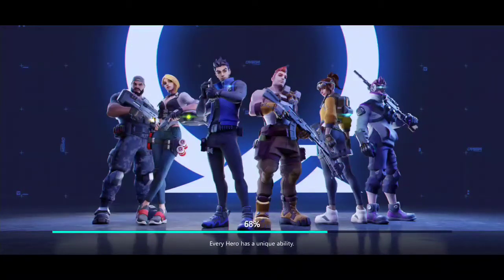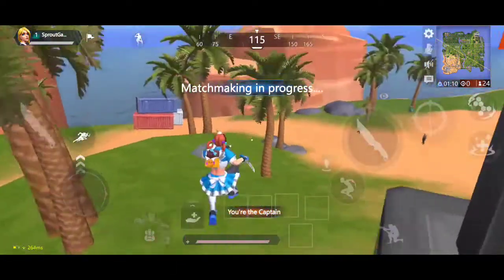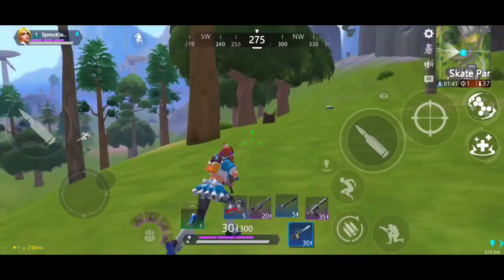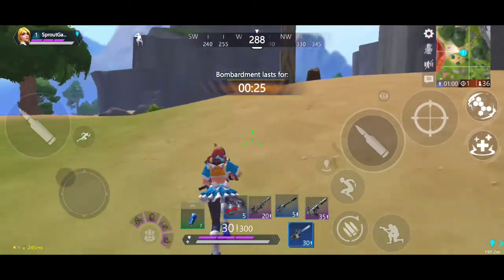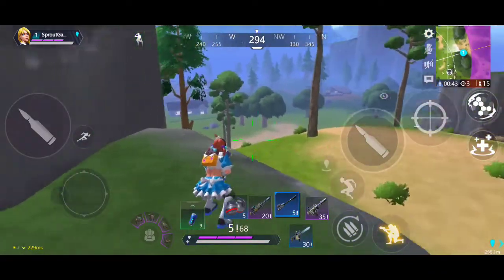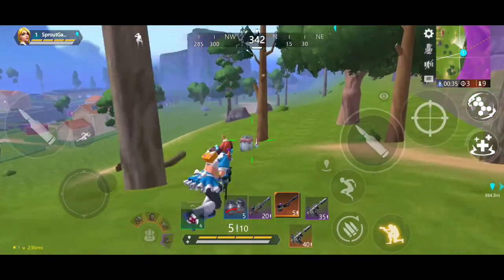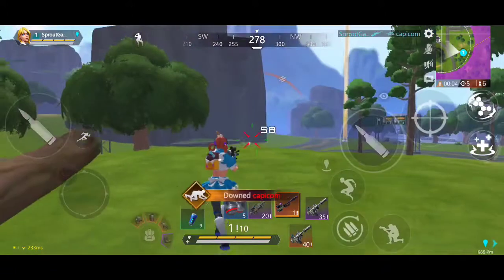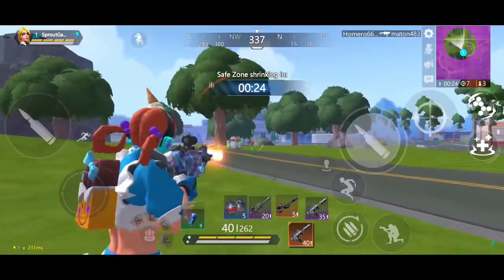How To Win Ranked - Passive Playing - Omega Legends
Welcome to the Official Sprout Gaming YouTube Channel!

Official Omega Legends Content Creator

I do Gameplay, Clips, Tips and Updates for Omega Legends

Make sure you click that bell to stay up to date!

My IGN is SproutGamingYT

To appear on Clip of the Week please send your video link, time of clip and username name in game to